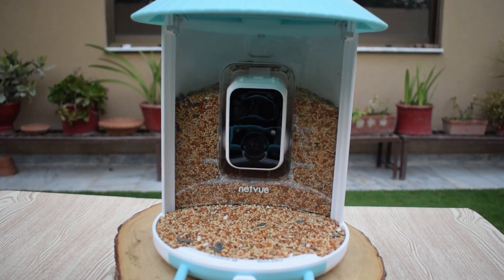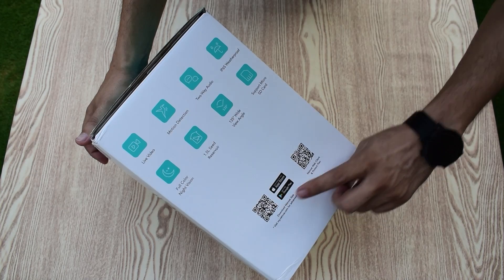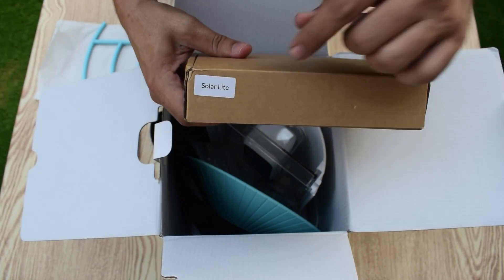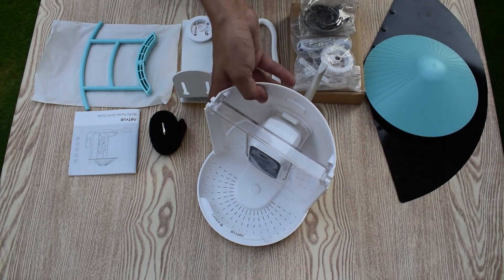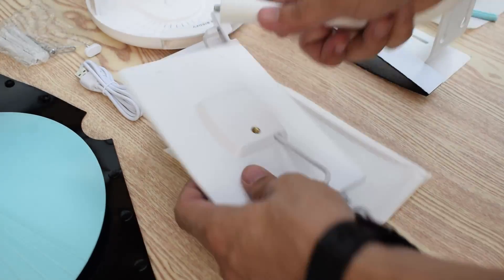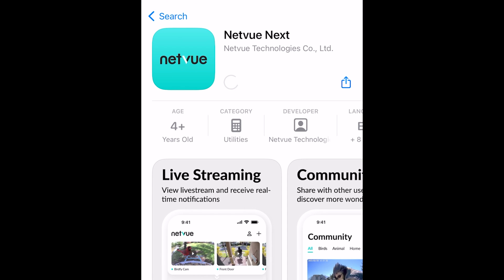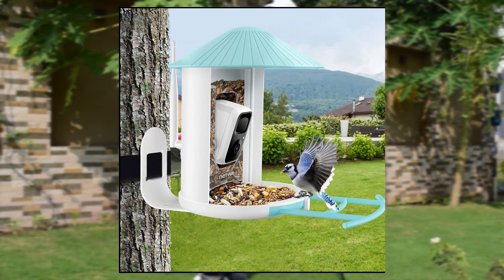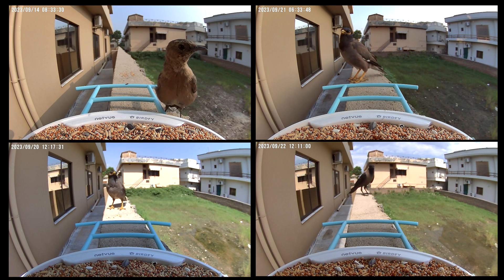NETVUE Birdfy AI - Smart Bird Feeder Camera | Bird Watching Camera | Unboxing & Review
🦜 Are you a bird enthusiast looking to take your bird-watching experience to the next level? Look no further! In this video, we introduce you to the amazing Netvue Birdfy AI Camera, a game-changer in the world of bird-watching.

📸 With its cutting-edge technology, the Netvue Birdfy AI Camera is designed to capture stunning footage of your feathered friends in action. Whether you're a seasoned birder or a casual observer, this camera is your ultimate companion.